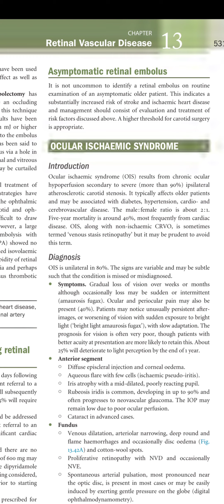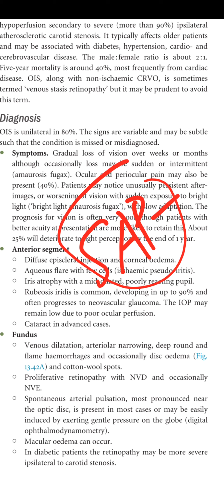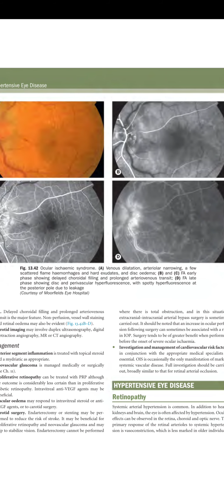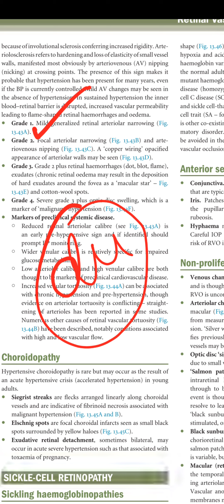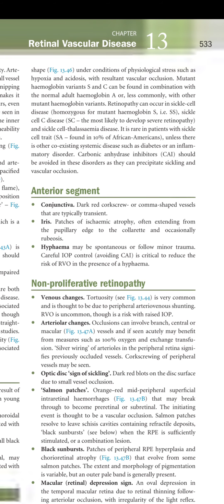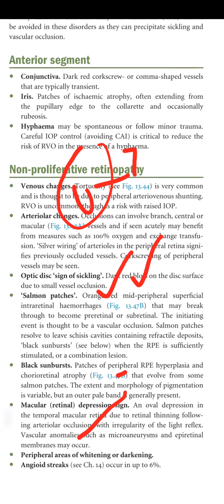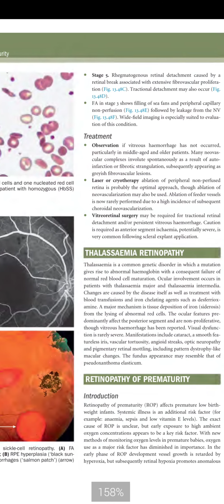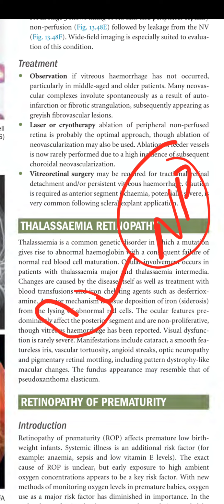kanski lecture series -Chapter 13 Retinal vascular disease part 8